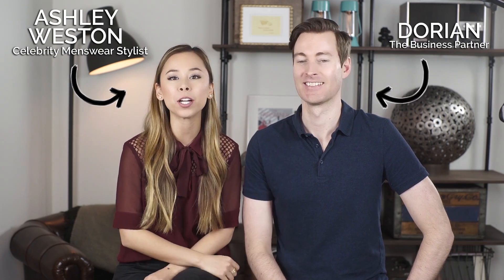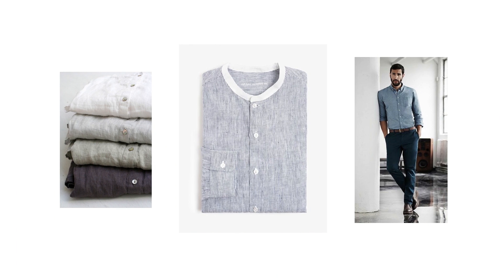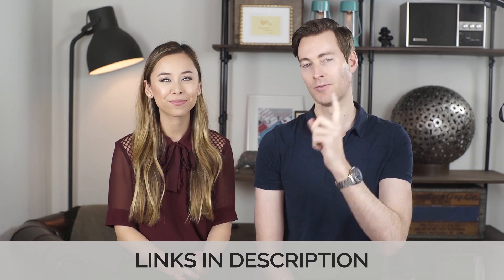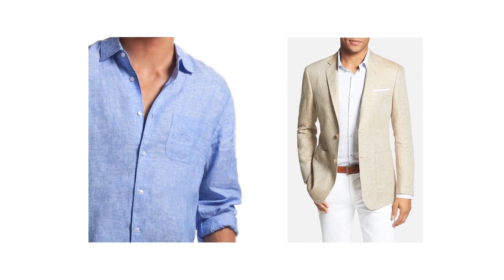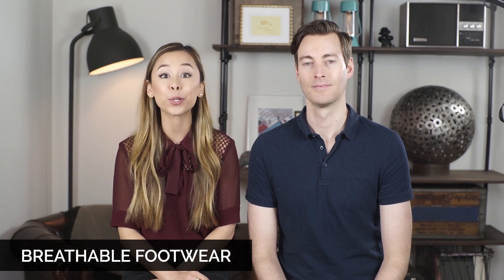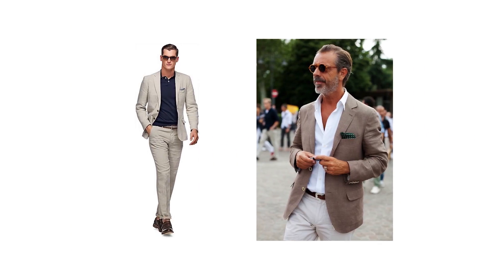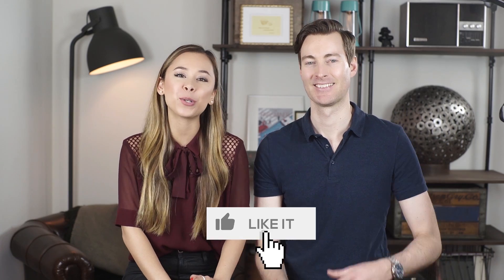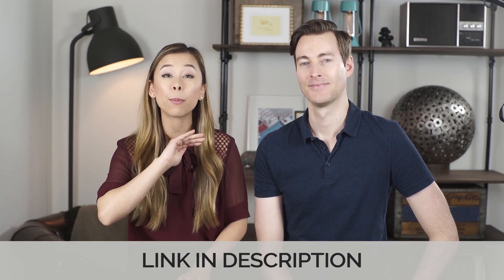Style Essentials For Hot Weather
No matter where you live, you’re probably wondering how the hell you’re going to look put-together and stylish in the heat this summer.  Don’t worry, here are my easy tips that will have you looking cool, but staying cool as well.

Be sure to check out my picks below and the related videos for more in-depth details!

DORIAN’S OUTFIT